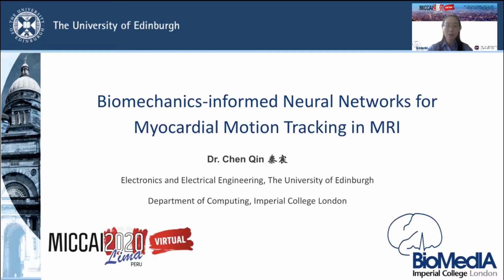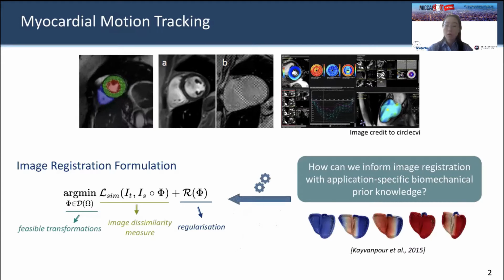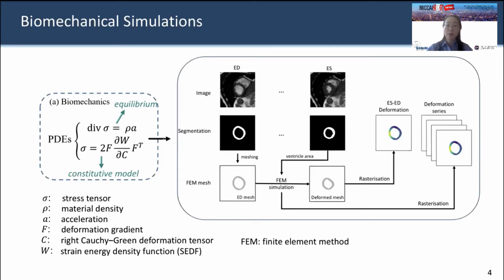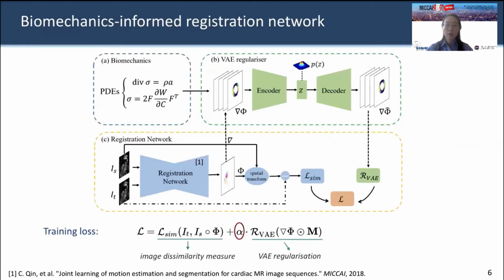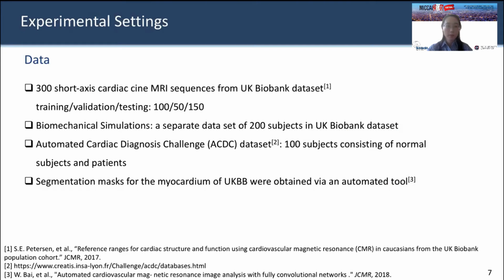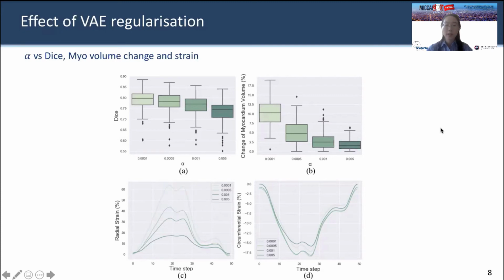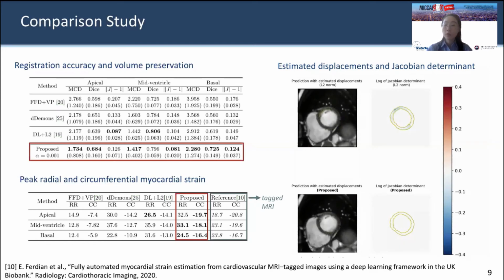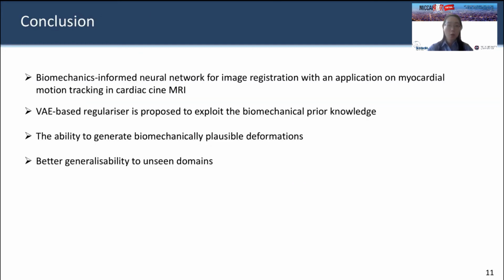Biomechanics-informed Neural Network for Myocardial Motion Tracking in MRI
MICCAI 2020